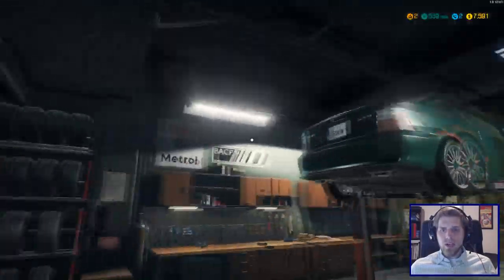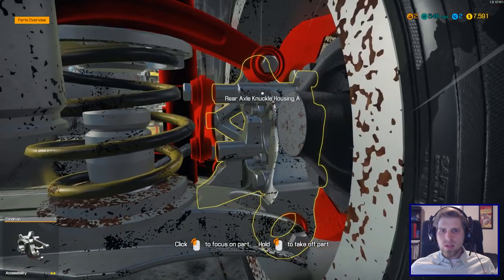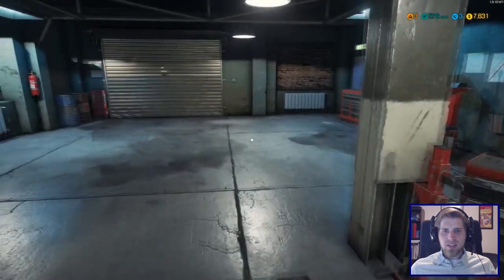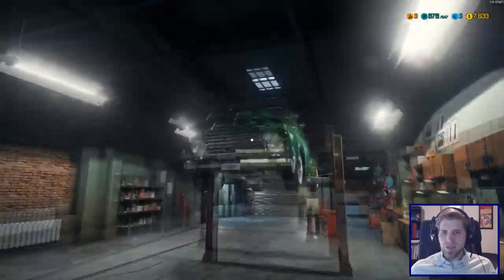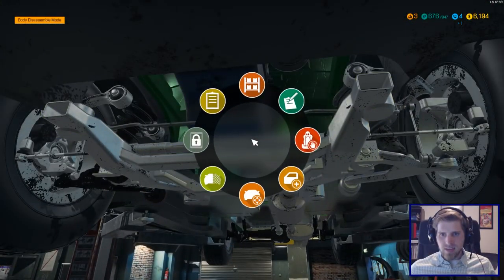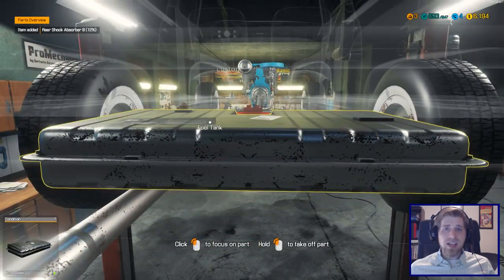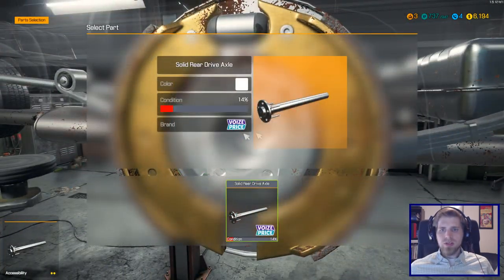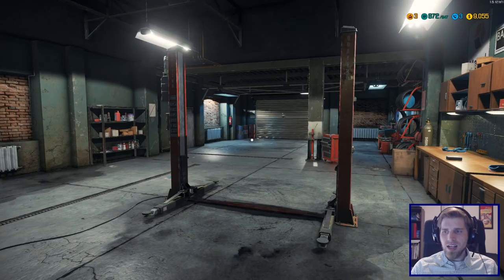Let's Play Car Mechanic Simulator 2018 | Ep. 4 - Shock Machine